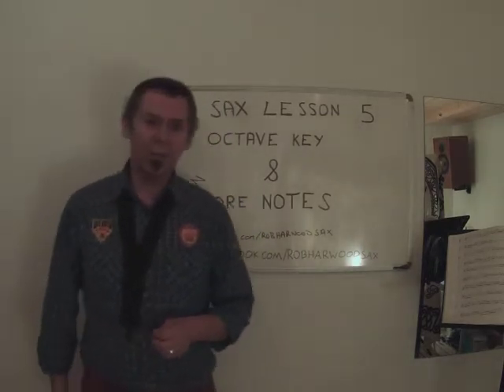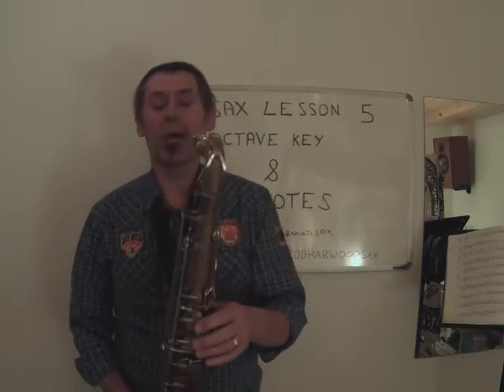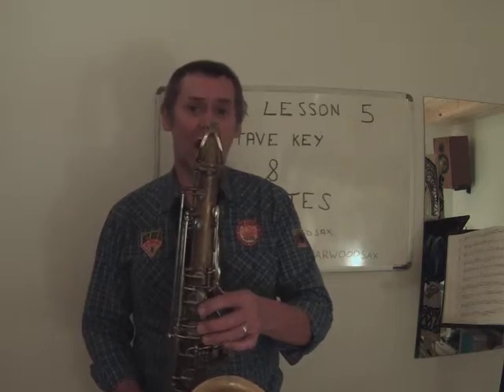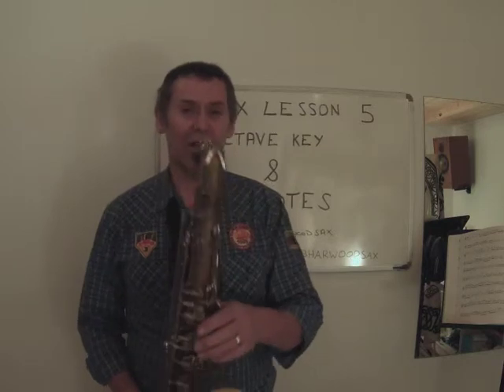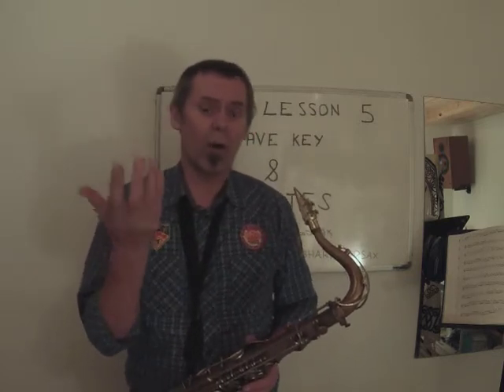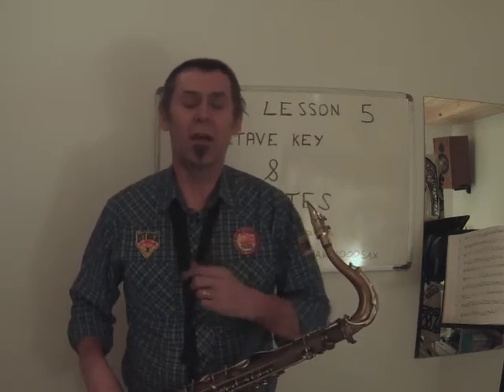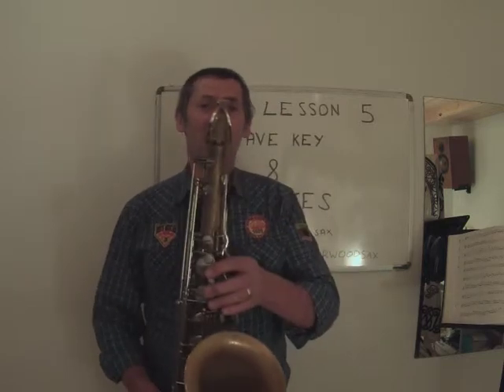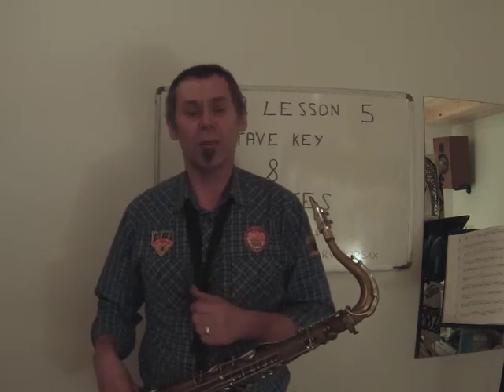Lesson 5: Octave Key & More Notes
Using the octave key and playing more notes. Playing a section of the "East Enders Theme"